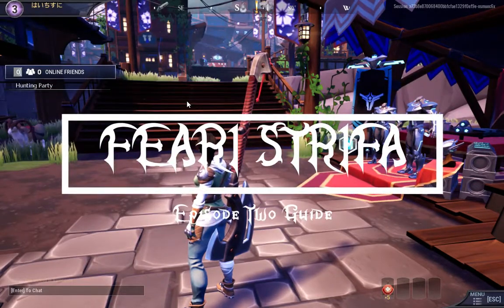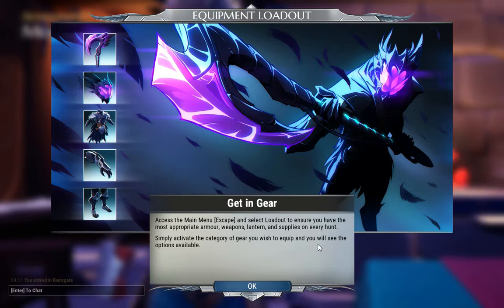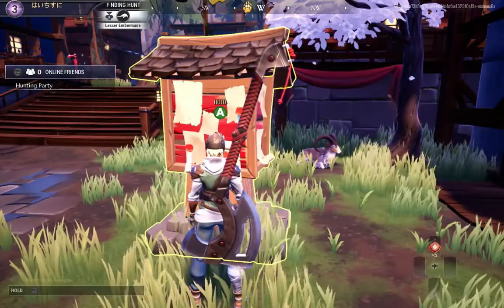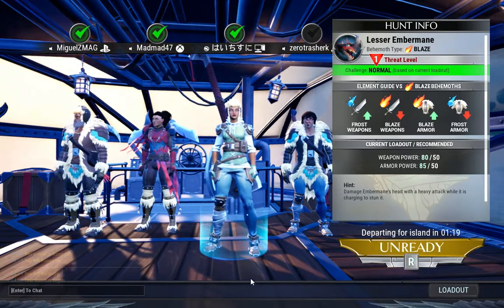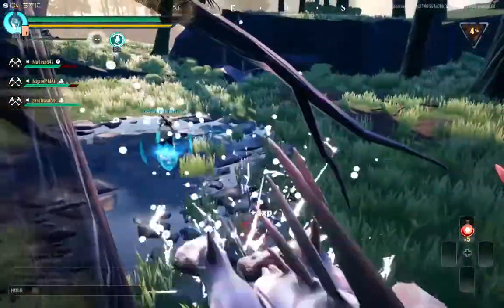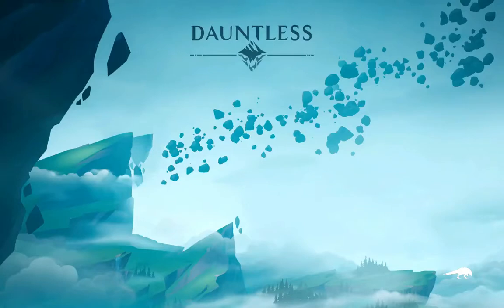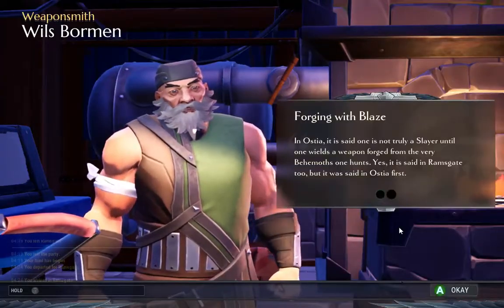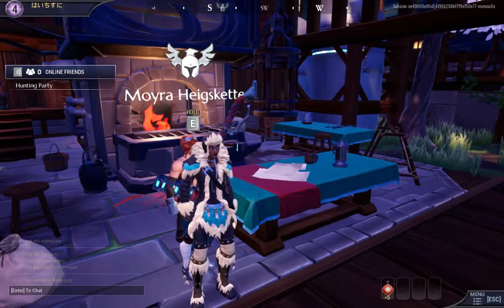Dauntless: Episode Two Guide Walkthru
Hey guys quick easy guide that I done in dauntless

social accounts:

FeariStrifa@Epic Acoount
FeariStrifa @IG
FeariStrifa@Facebook
FeariStrifa@Twitter
FeariStrifa@Twitch
FeariStrifa@Mixer

Feel free add me any time